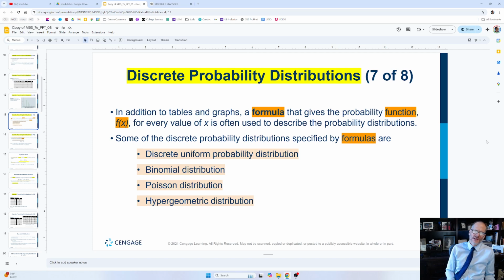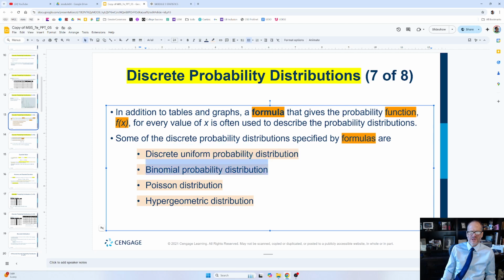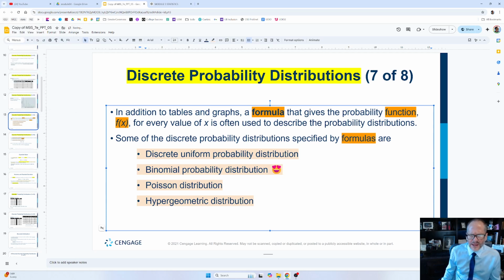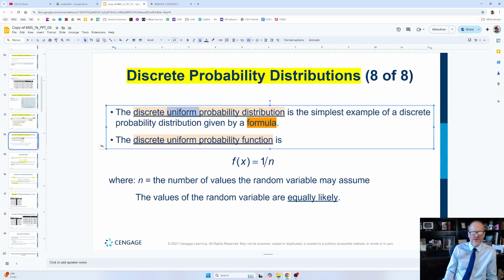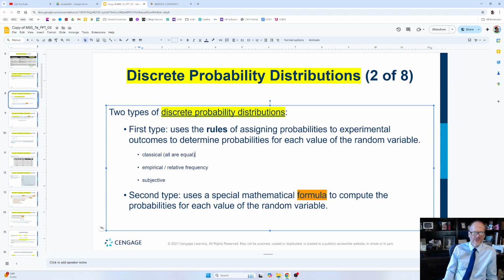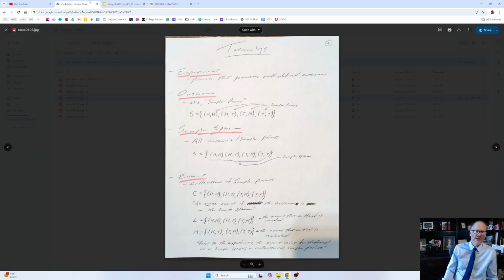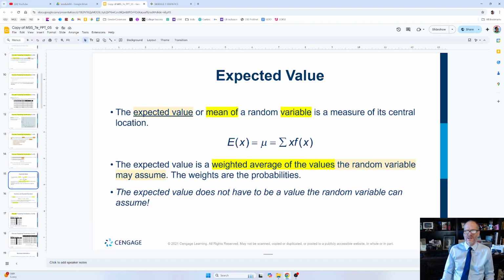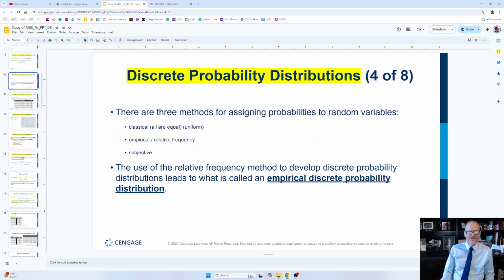Discrete Uniform Probability Distribution Functions: Determining Probability for Random Variables 5k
In this video, we explore the concept of discrete uniform probability distribution functions—a type of probability distribution where all outcomes are equally likely. We'll break down what makes a distribution "uniform" and how it applies to various scenarios in statistics.

We'll also cover the methods for determining probability within a discrete uniform distribution, providing step-by-step examples to help you grasp the concept. Whether you're dealing with rolling a fair die or selecting a random card from a deck, this video will equip you with the knowledge to calculate probabilities accurately.

Perfect for students and anyone looking to deepen their understanding of probability distributions, this video offers clear explanations and practical insights into the world of discrete uniform probability. Join us to enhance your statistical skills and confidence!